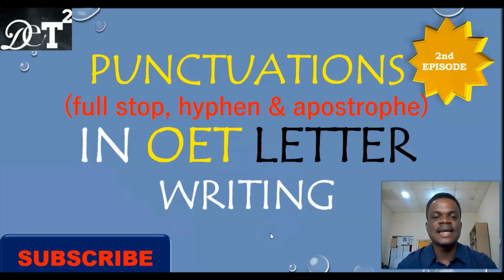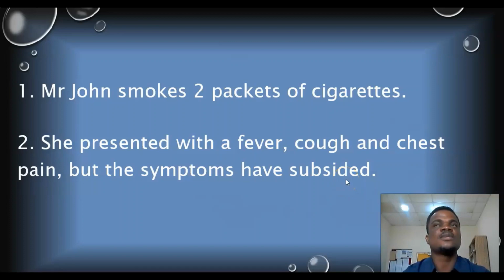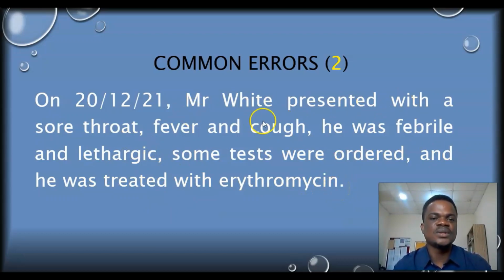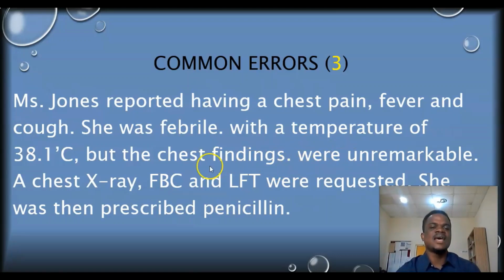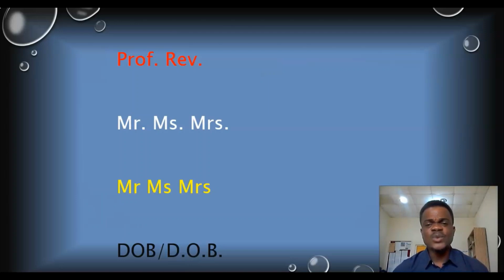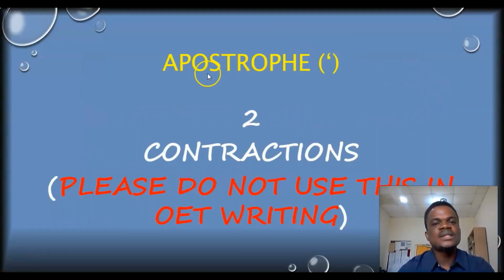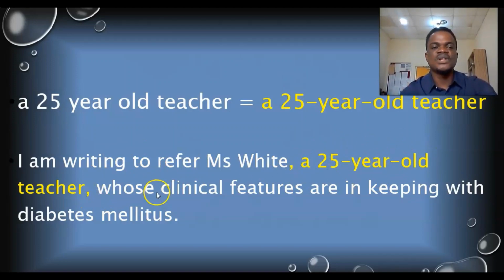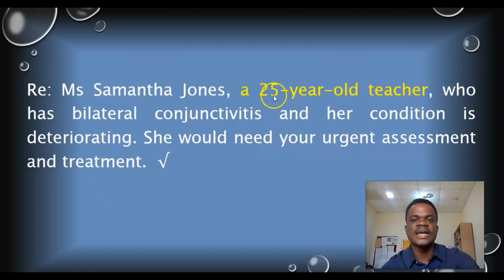PUNCTUATIONS IN OET LETTER WRITING: Episode 2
When writing a referral, transfer or a discharge letter, it is common to see candidates using punctuations wrongly. In this 2nd episode on 'Punctuations in OET Letter Writing', I will guide you on how to use full stops, apostrophes, and hyphens.